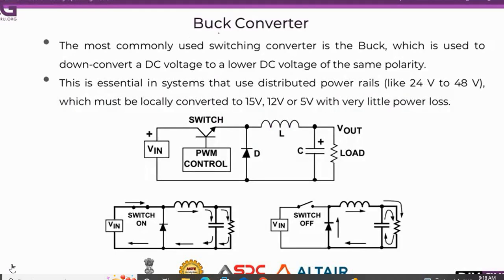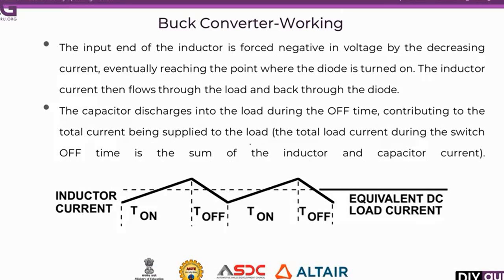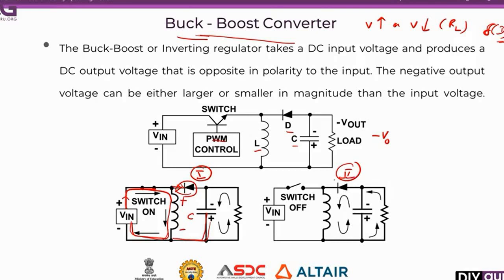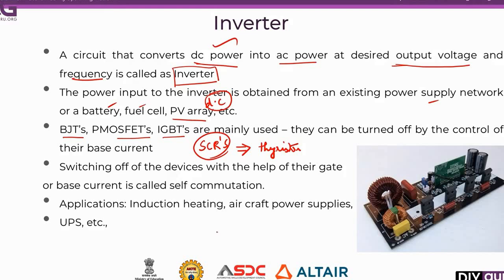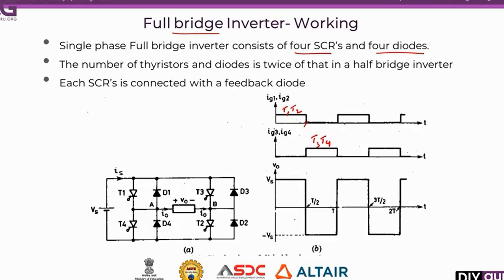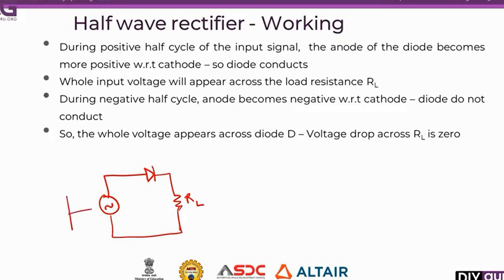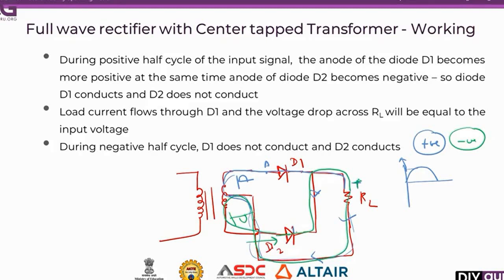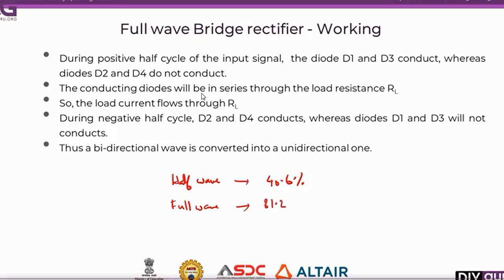5 DIY BUCK BOOST INVTR RECTFR